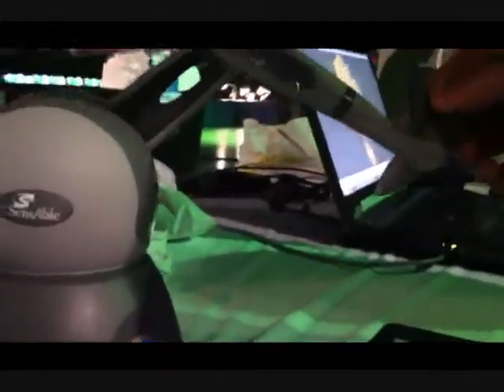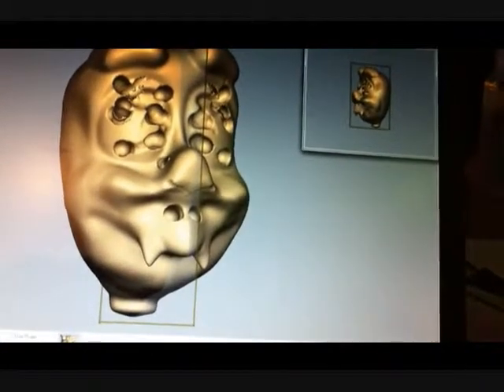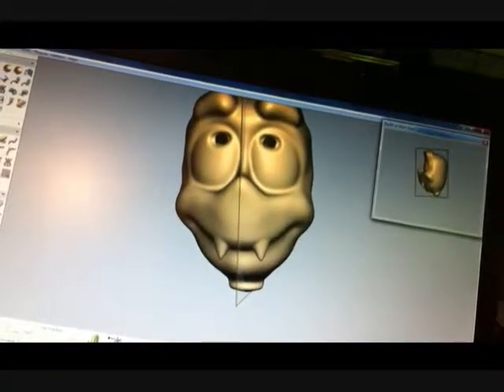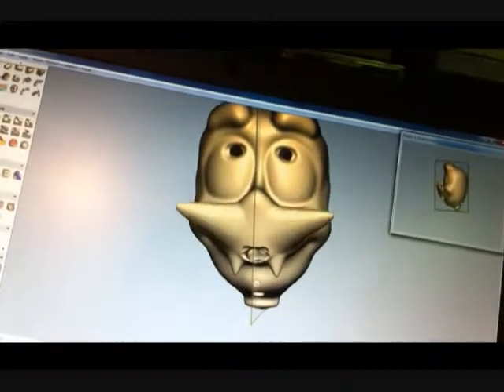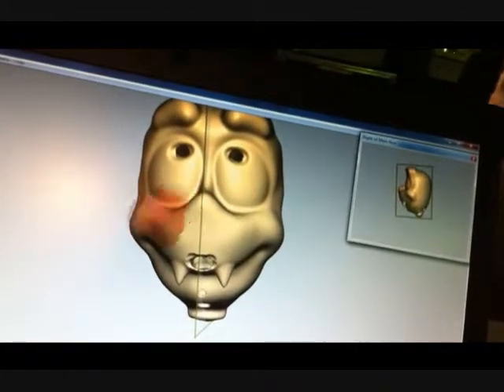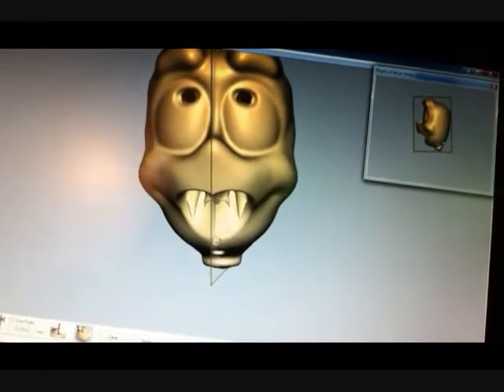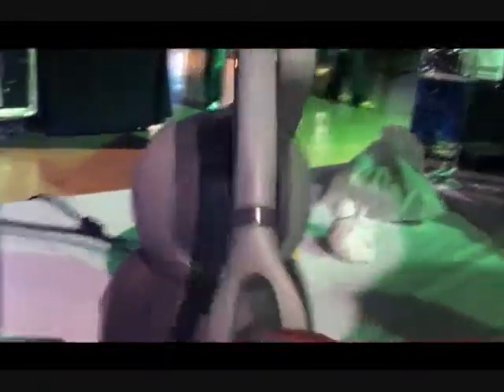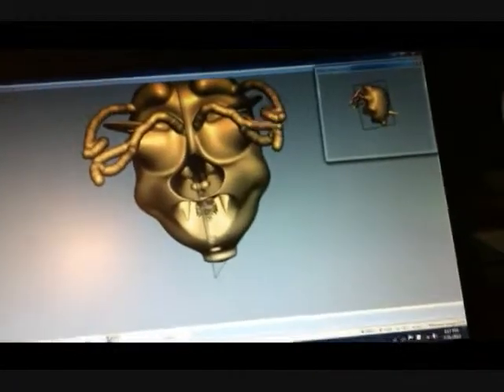High End Precision Digital 3D Sculpting tool with Haptic Feedback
with SenSable Robotic Sculpting Tool and FreeForm Software. This is a truly awesome tool!  It feels so natural to use it (after you get the gist of it). The tool is a servo based tool that recognizes the positioning and movement of your hand and transmits the info to the software which responds with the appropriate modifications to the digital 3D image on which you are working.  Very slick.